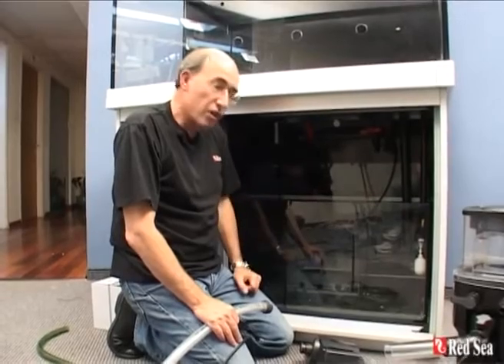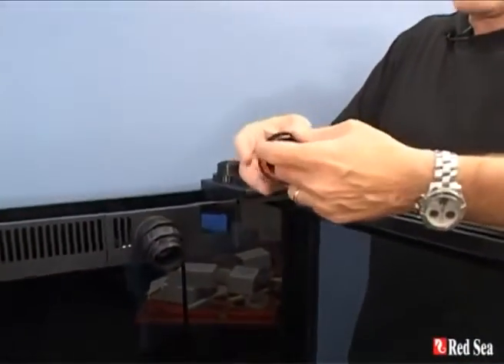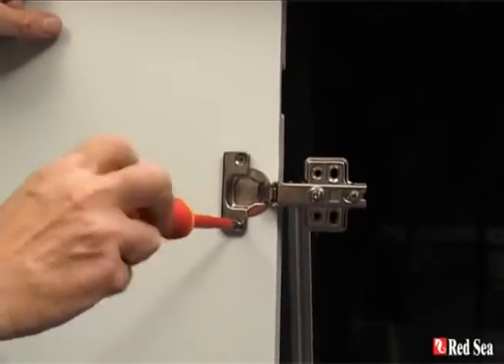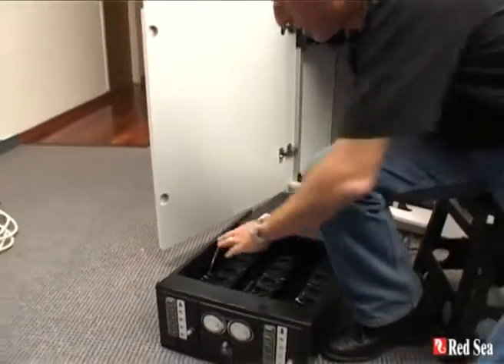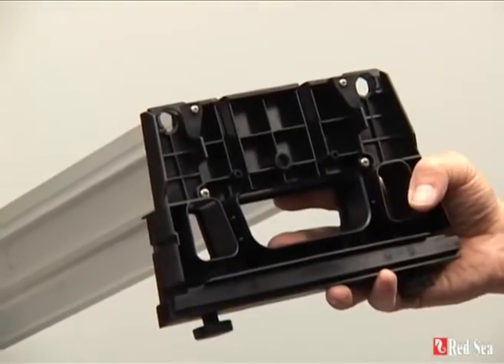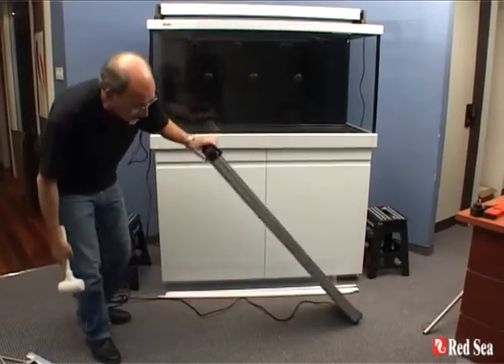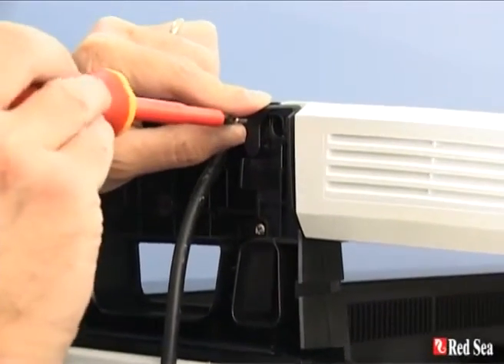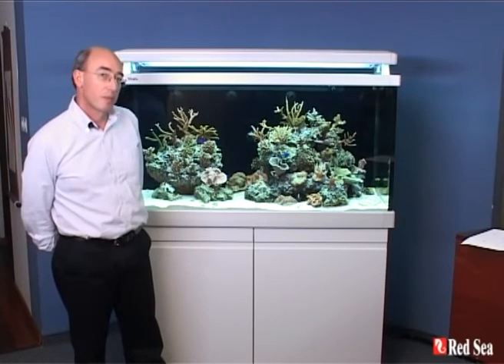Red Sea MAX S Line Assembly Part 4 4